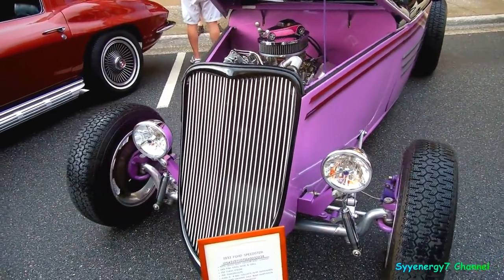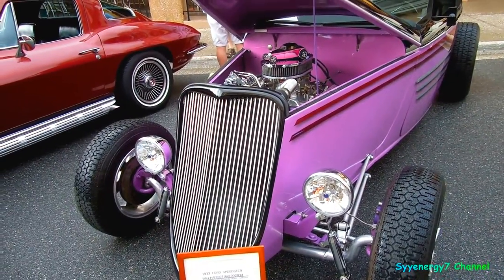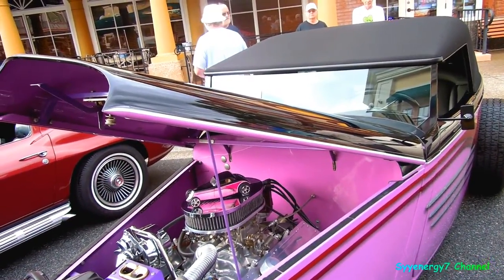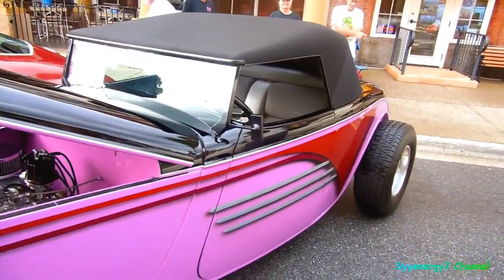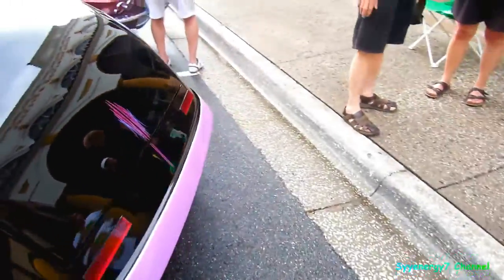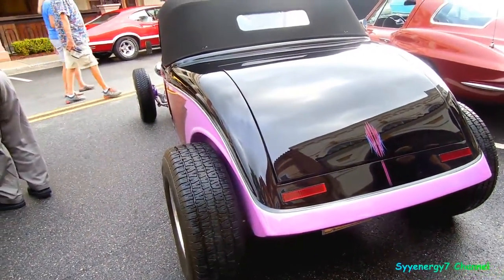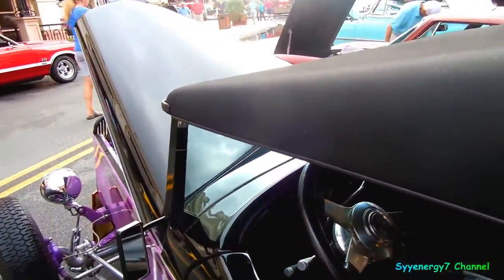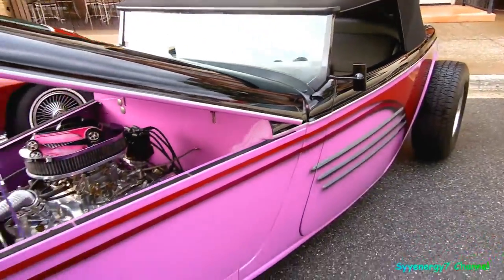1933 FORD Speedster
1933 FORD Speedster

cool rides,antique cars,muscle cars,car show., nice old cars

and trucks, restored cars and trucks, cars - memory

lane,nostalgia cars